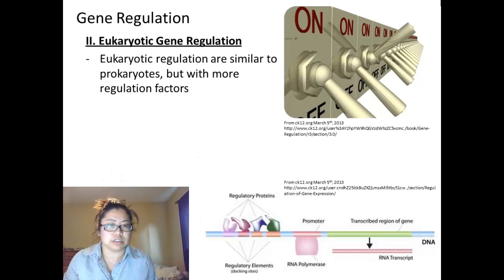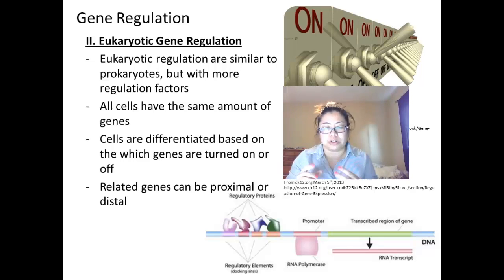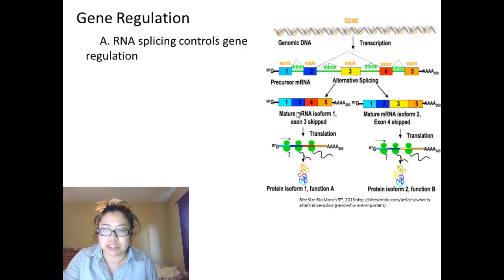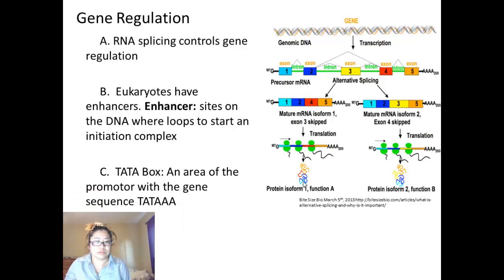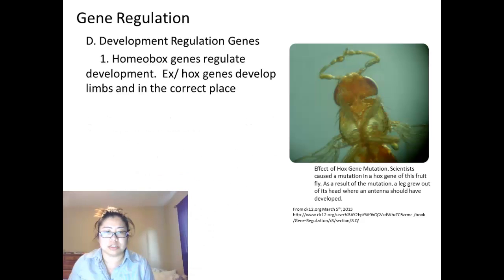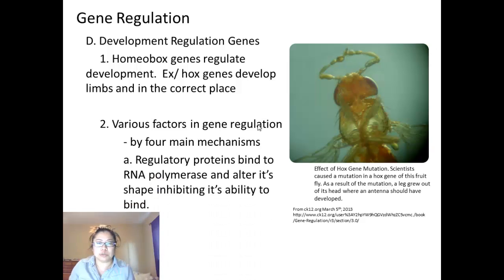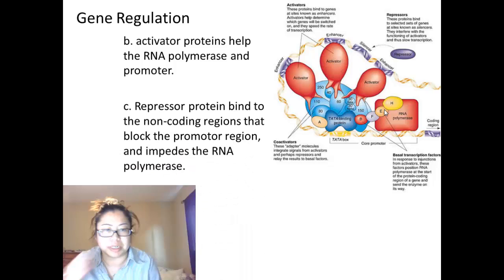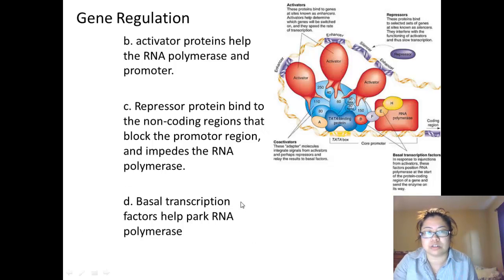Eukaryotic Gene Regulation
Video lecture on various factors involved in Eukaryotic gene regulations. High School Level